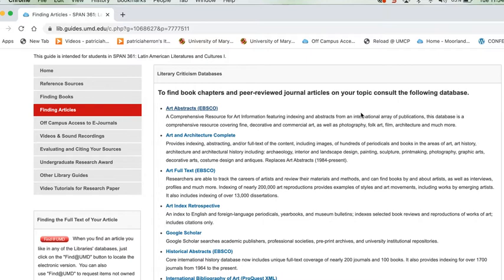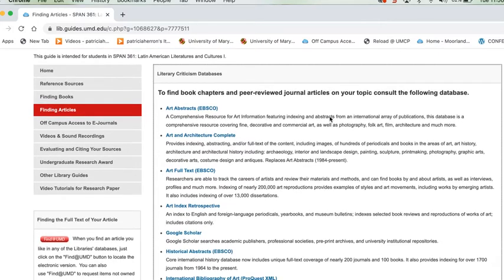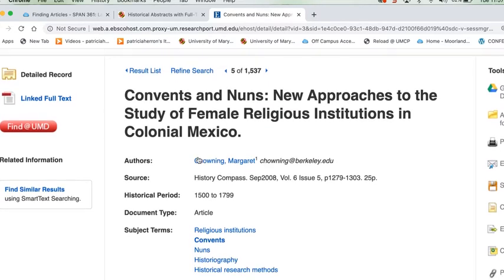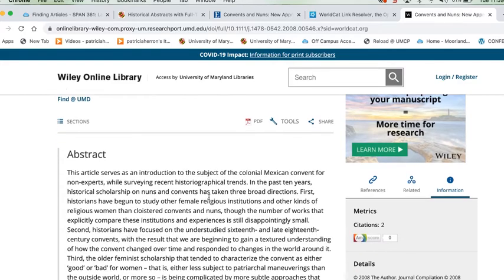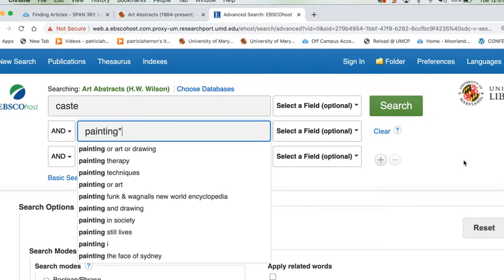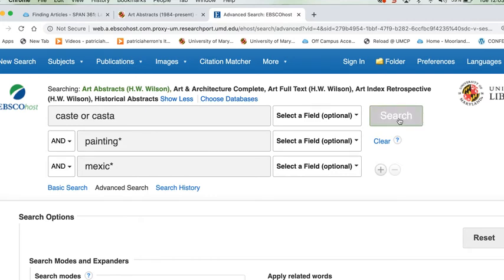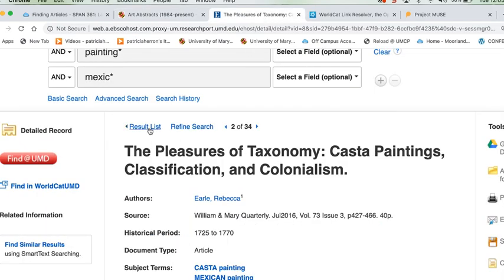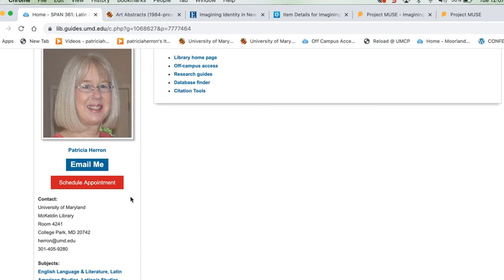Span 361 Video #3